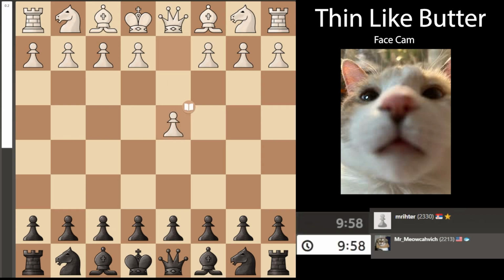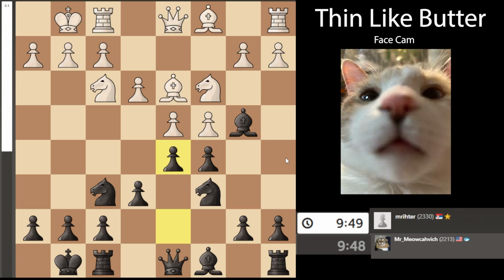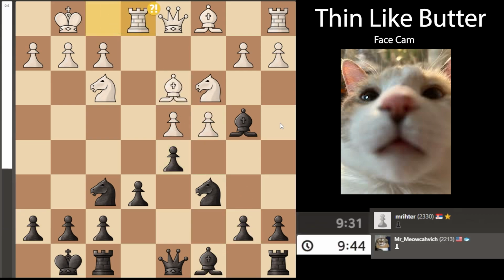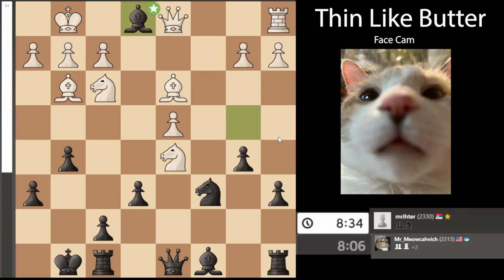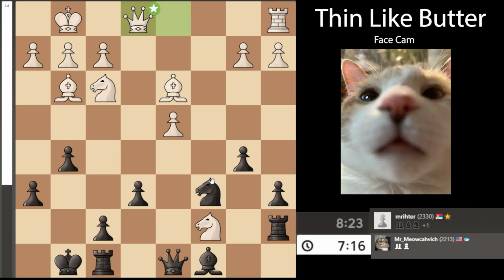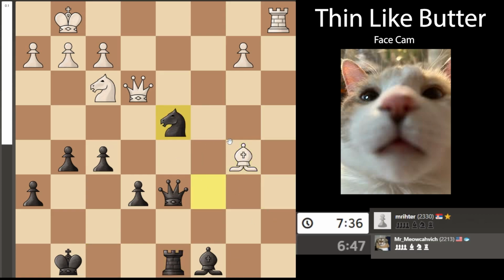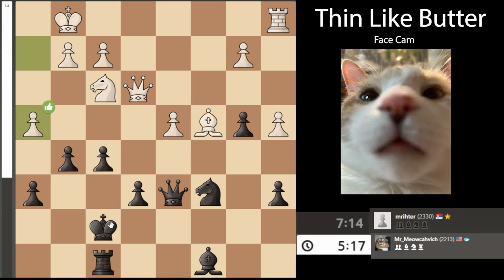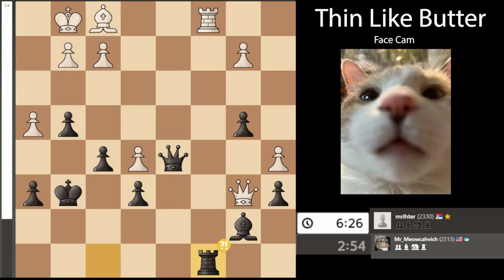Why You NEVER Spread Yourself Thin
Butter is meant to be spread, chess players are not